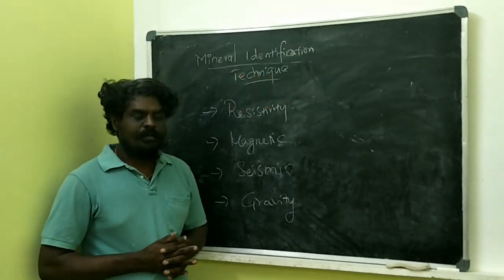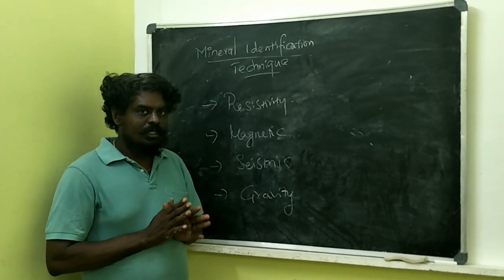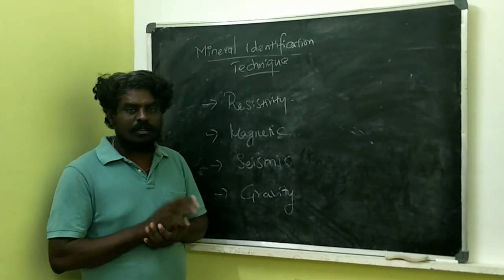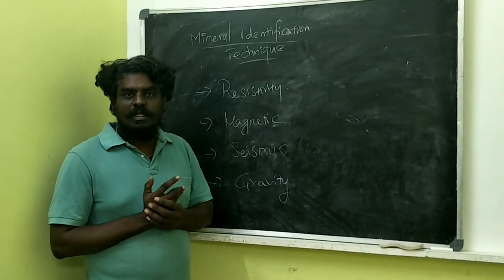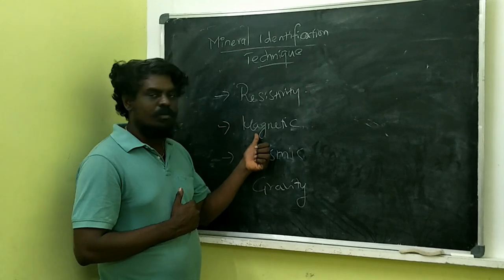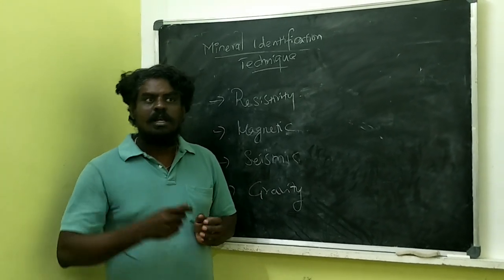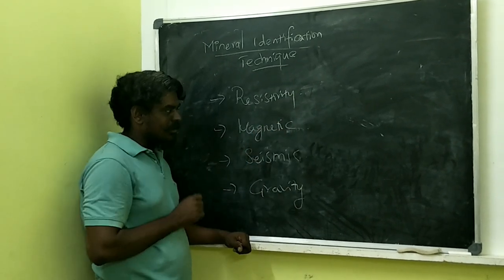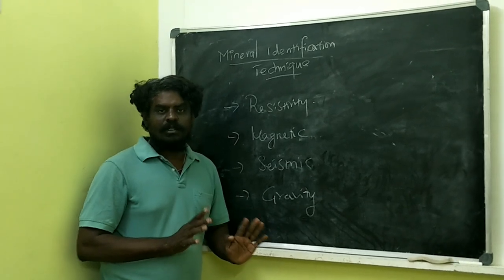Granite Groundwater Mineral Identification Technique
Geology